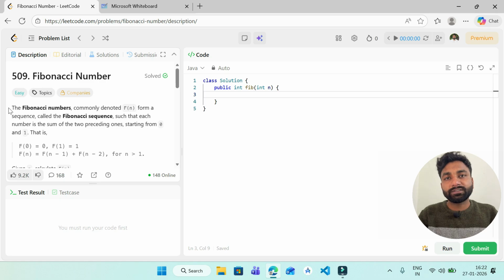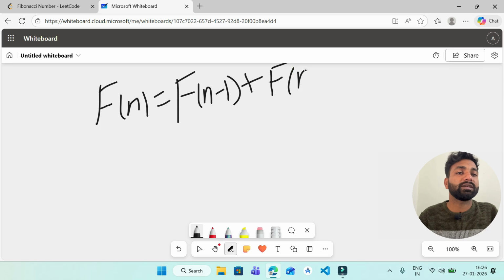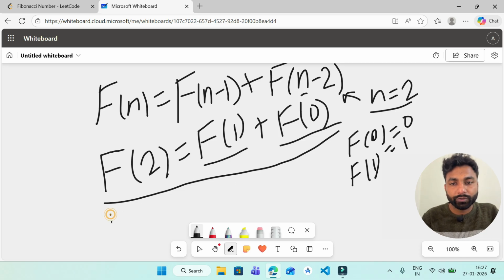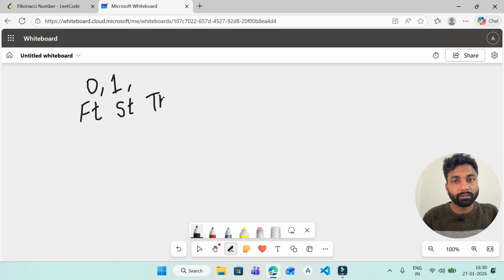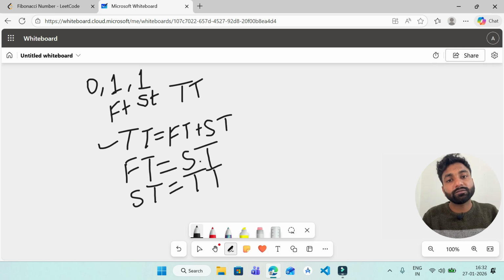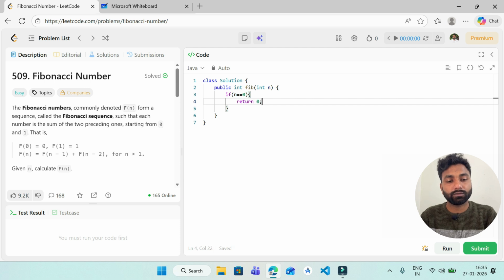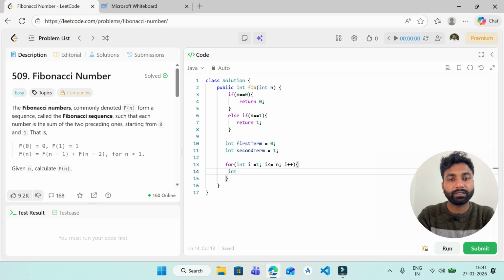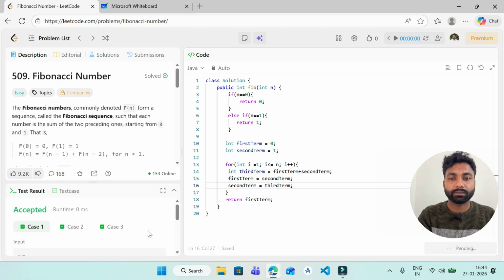LeetCode 509 Fibonacci Number | DSA in Java | DSA with Ashok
In this video, we solve LeetCode Problem 509 – Fibonacci Number using Java and understand how this simple-looking problem teaches some of the most important DSA concepts used in interviews.

This problem is perfect for learning recursion, iteration, and optimization techniques, and for understanding how time complexity impacts performance.

This video is part of the LeetCode DSA in Java series, where we focus on building consistency, identifying problem-solving patterns, and preparing for coding interviews step by step.

🔍 What you’ll learn in this video:
Understanding the Fibonacci Number problem
Recursive approach and its drawbacks
Iterative (optimized) solution in Java
Time & space complexity comparison
How interviewers expect you to approach this problem

✔ Solve 400–500 LeetCode DSA problems
✔ Build strong DSA fundamentals
✔ Learn to recognize recurring patterns
✔ Prepare for FAANG & product-based companies
✔ Master DSA in Java

Beginners learning DSA in Java
Students preparing for placements
Developers revising core DSA concepts
Anyone starting their LeetCode journey

📌 Tip: Try solving the problem yourself before watching the solution.
📂 Watch the full LeetCode DSA in Java playlist to stay consistent